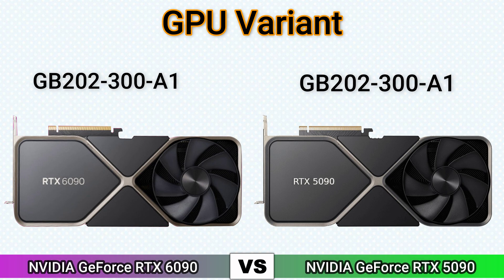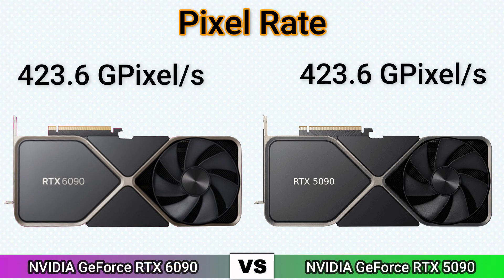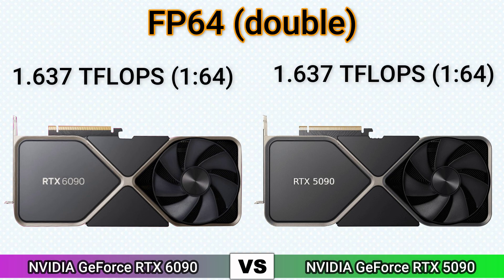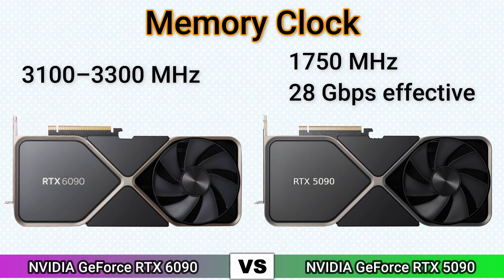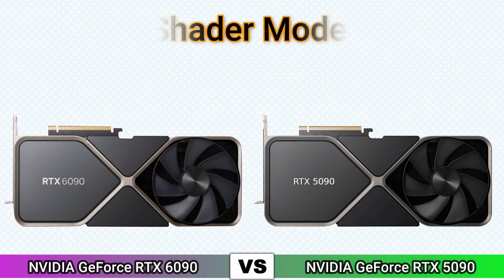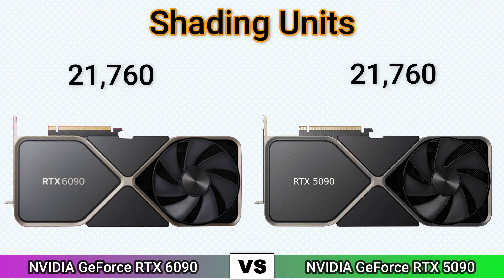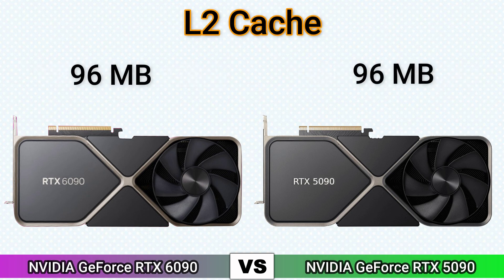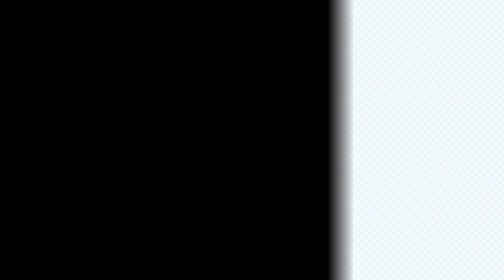Next-Gen Power: RTX 6090 vs 5090 Specs Breakdown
NVIDIA GeForce RTX 6090 vs 5090
RTX 6090 vs 5090: Ultimate GPU Showdown!
NVIDIA GeForce RTX 6090 vs 5090 – Which One Reigns Supreme?
Battle of Titans: RTX 6090 vs RTX 5090 Performance Comparison
Should You Upgrade? RTX 5090 vs 6090 Explained
Nvidia RTX 6090 Specs - What should we expect?
RTX 6090 vs 5090 – Benchmark Results & Real-World Tests
NVIDIA’s Flagships Face Off: 6090 vs 5090
Gaming at 8K: RTX 6090 vs RTX 5090 Performance Review
Is the RTX 6090 Worth It Over the 5090?
RTX 6090 vs 5090 – Best GPU for Creators & Gamers in 2025
NVIDIA RTX 6090 vs 5090 huge gpu leak
NVIDIA GeForce RTX 6090, 6080, and 6070 Ti gaming
6090 speculation - Graphics Cards